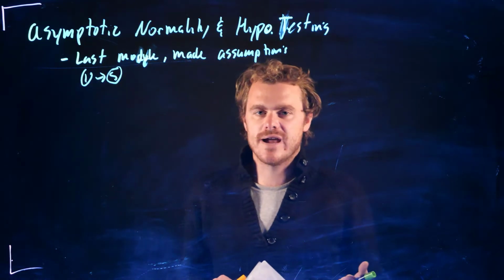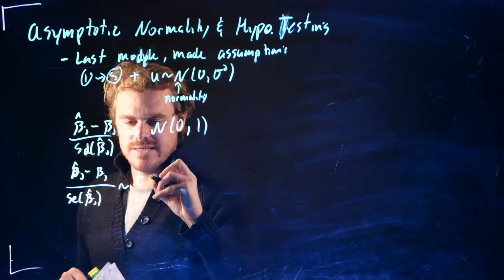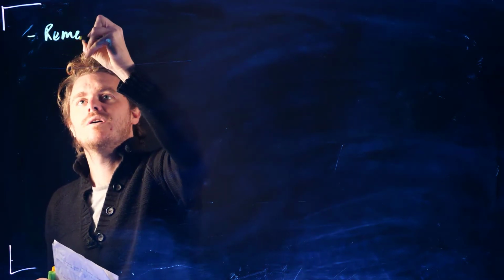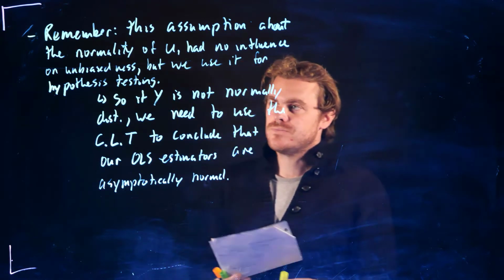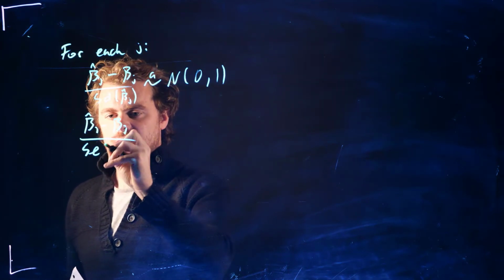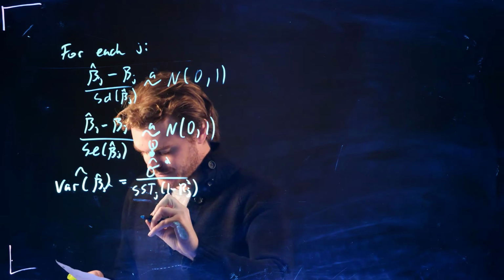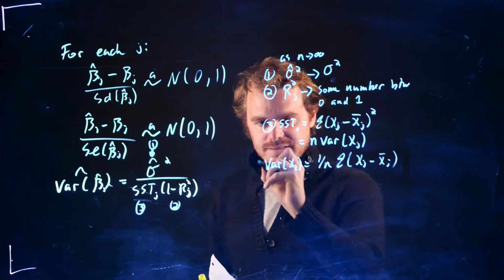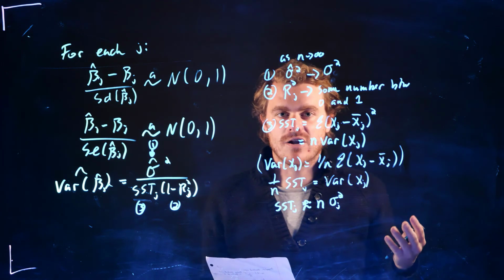OLS Asymptotics - Hypothesis Testing